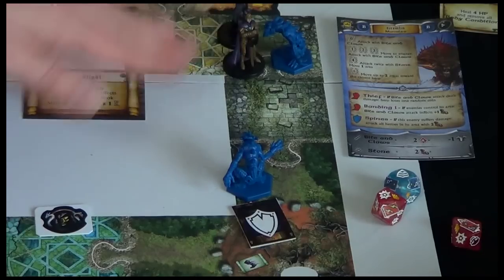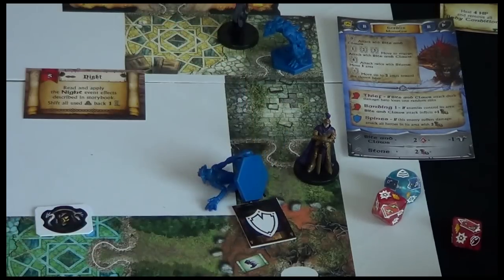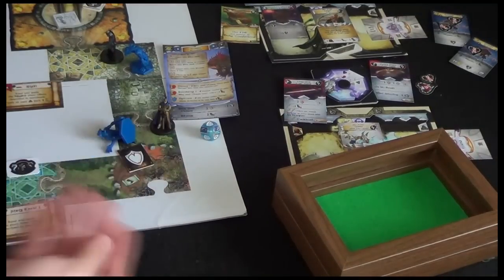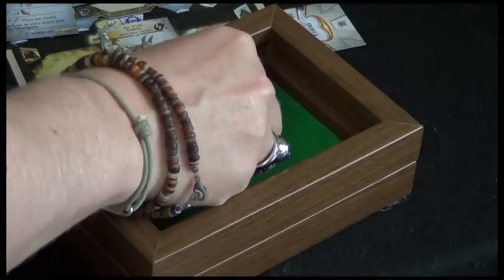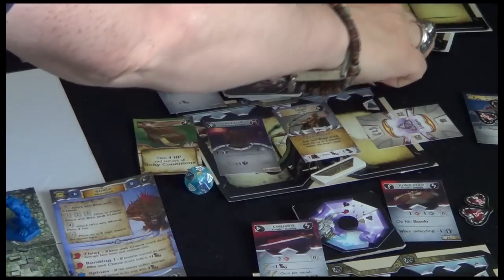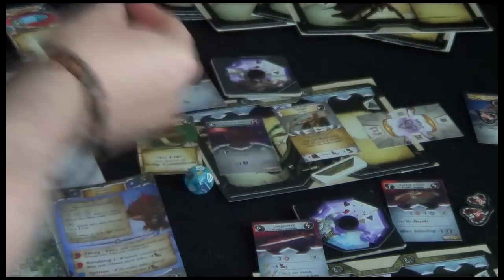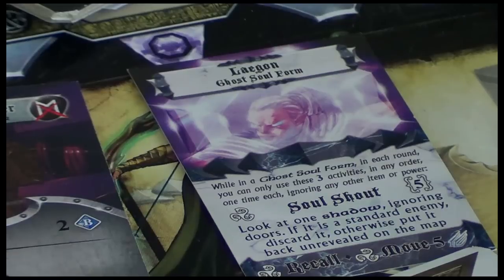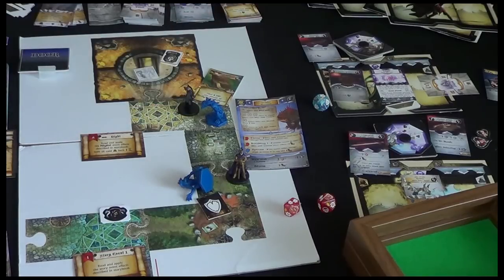Sword & Sorcery - PREVIEW : PART 3